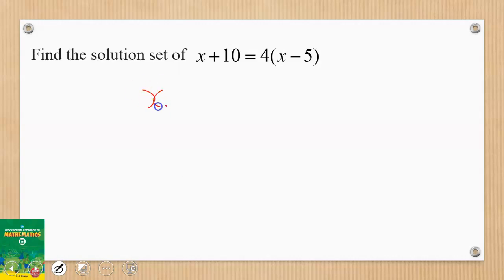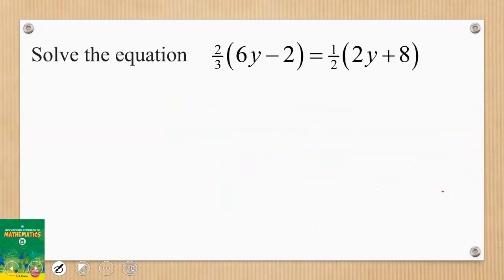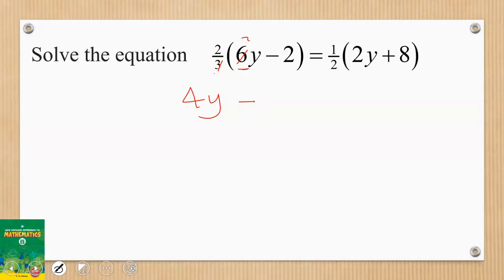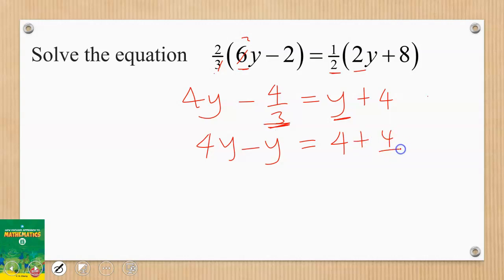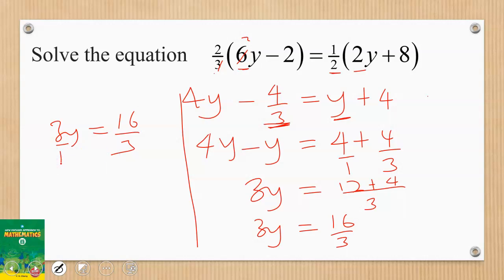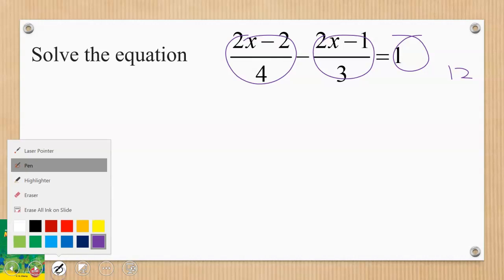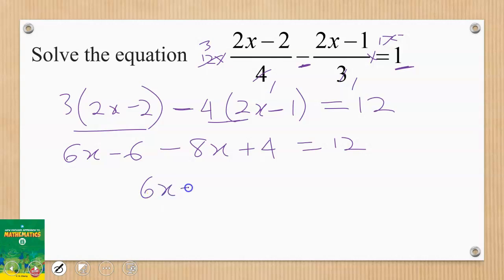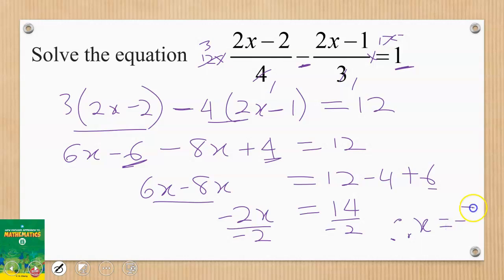Solving linear equations involving brackets Pg 155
This is new focused approach to Mathematics Basic 8 lessons. In this video, you'll master the skill of solving linear  equations involving brackets with clarity and confidence. Join us for an engaging lesson designed to make learning mathematics simple and effective.